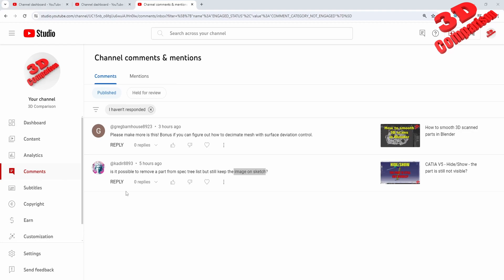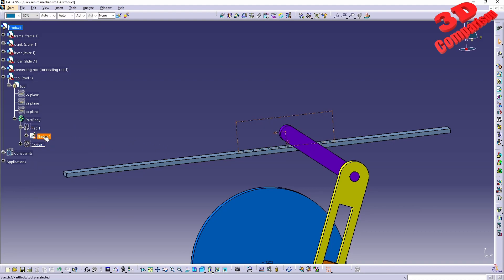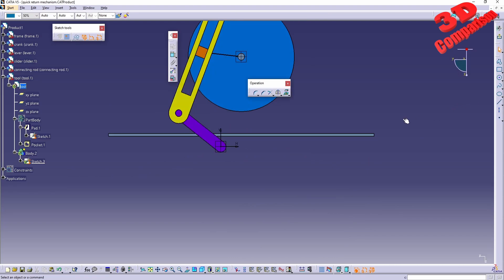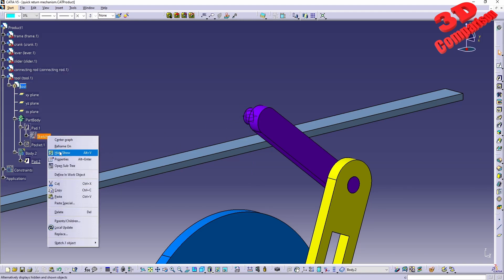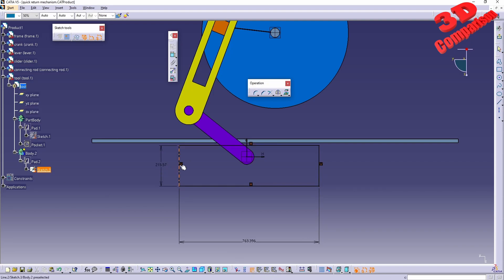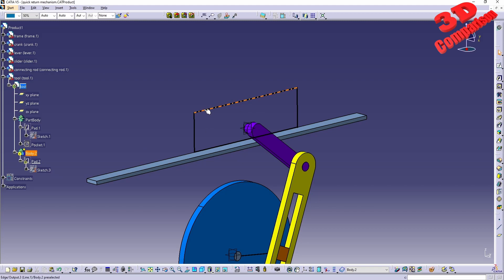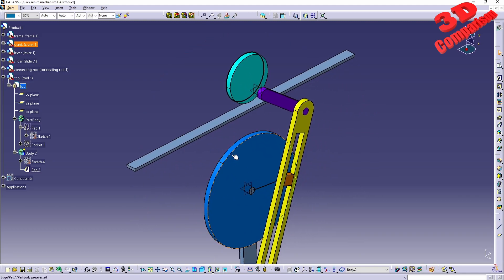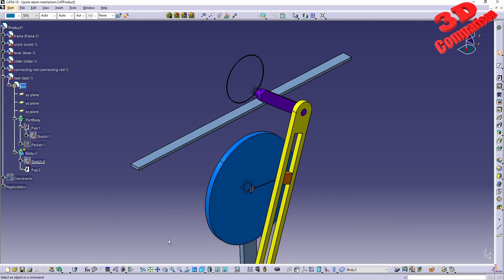CATIA V5 - Hide Part Body and keep sketches visible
How to hide Parts / Bodies from the specification tree and keep sketches outputted.